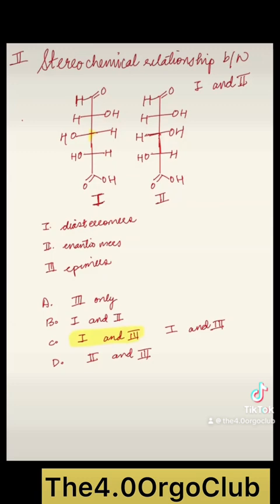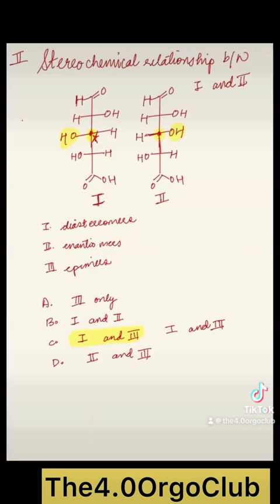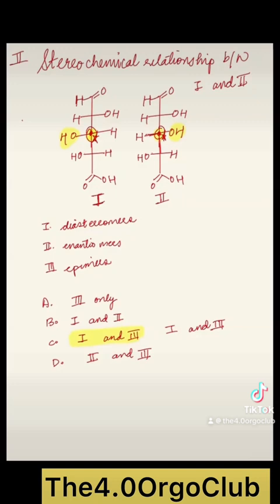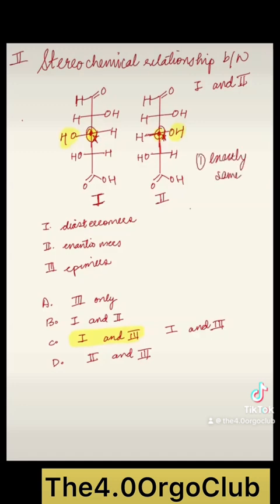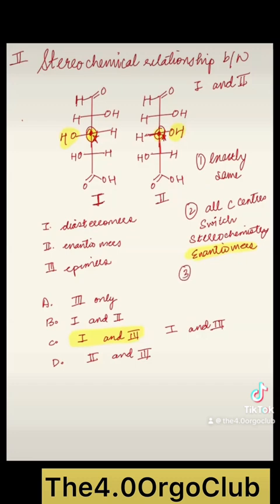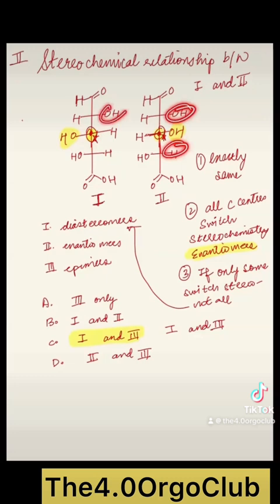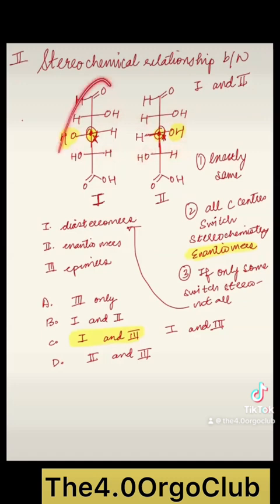MCAT problem 2. Stereochemical relationship between two compounds.